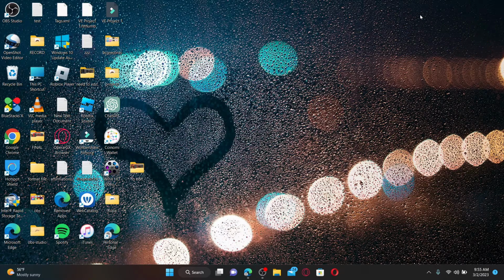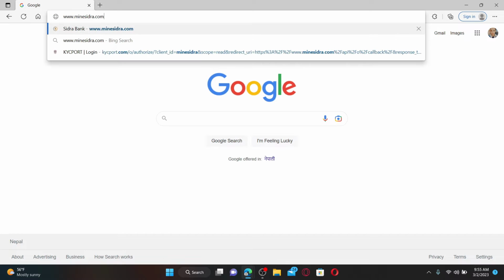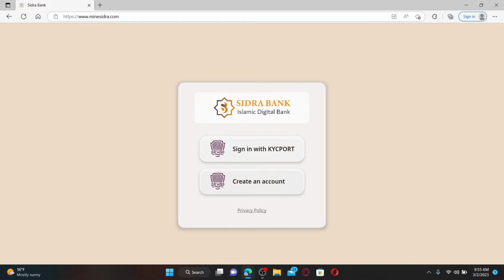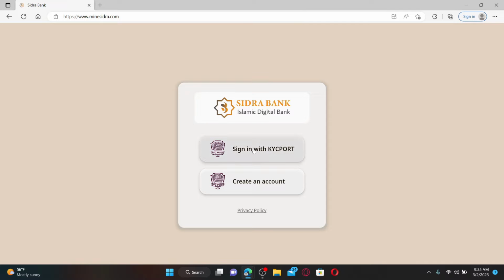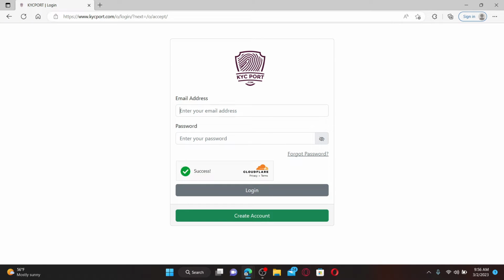How to Login into Sidra Bank Account Online 2023?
Having trouble logging in to your Sidra Bank account? This tutorial will guide you through the process and help you access your account easily. Follow the step-by-step instructions in this video to log in to your Sidra Bank account and manage your finances effortlessly.